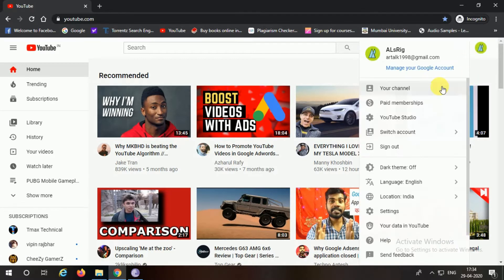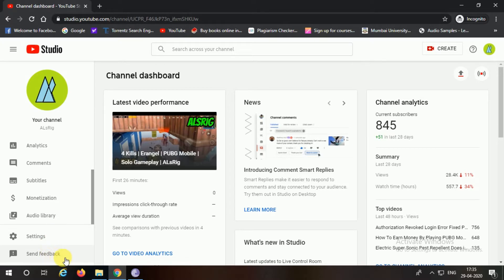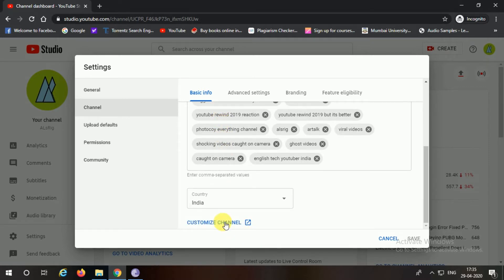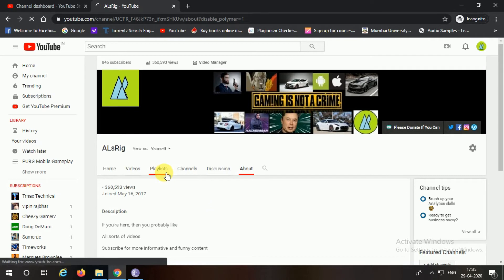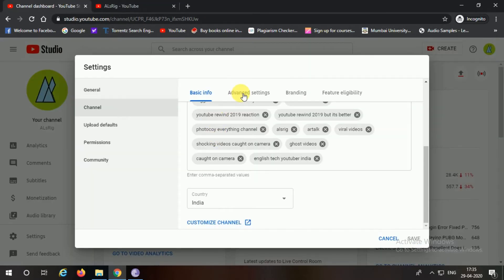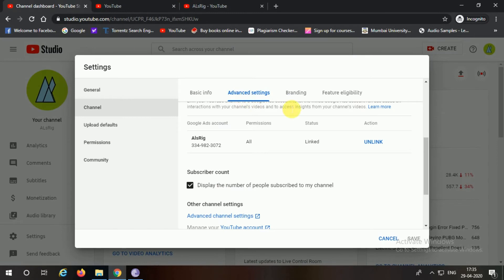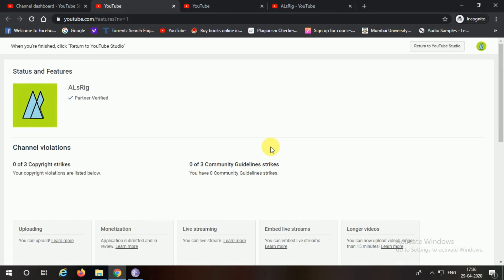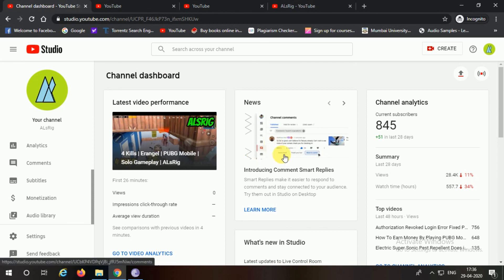How To Get Back The OLD YOUTUBE CHANNEL DASHBOARD!!!